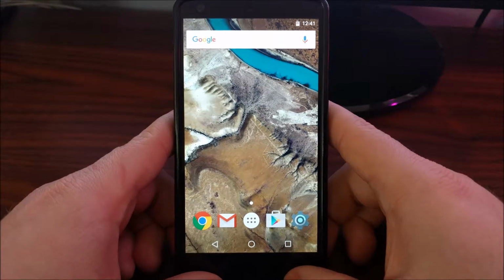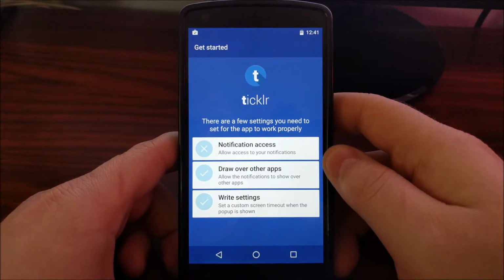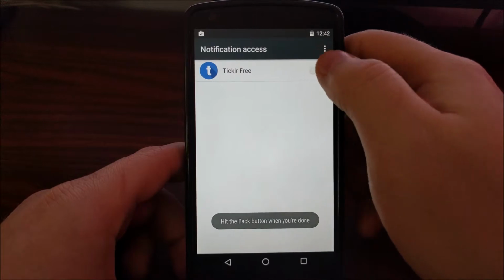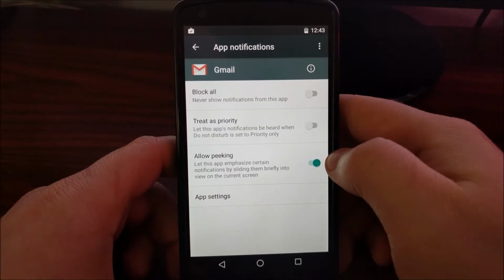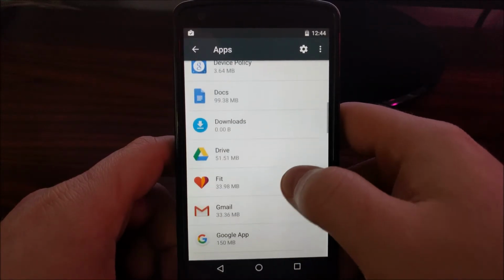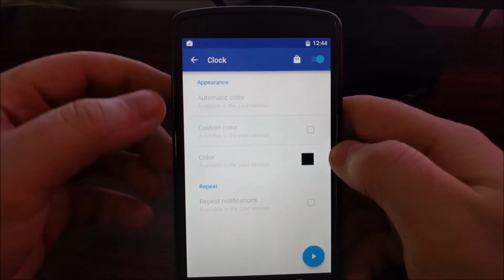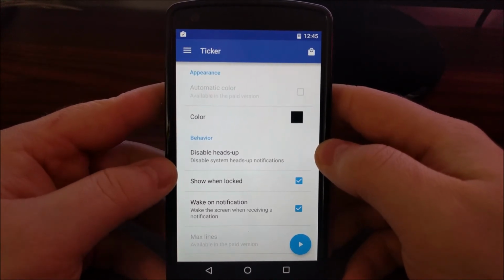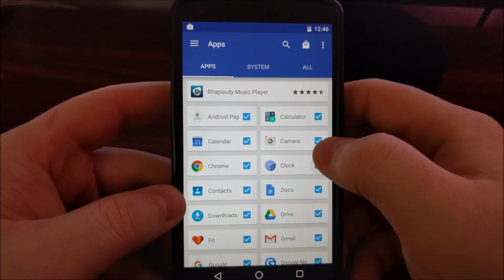Bring Back Ticker Notifications in Lollipop and Marshmallow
Android 5.0+ removed ticker notifications but there’s an application you can install that will mimic that feature on both Lollipop and Marshmallow.